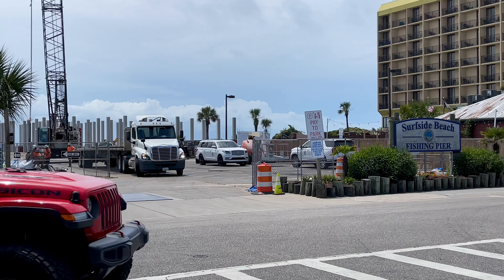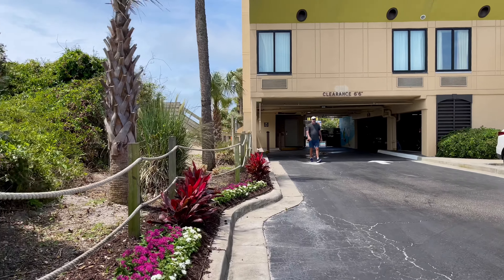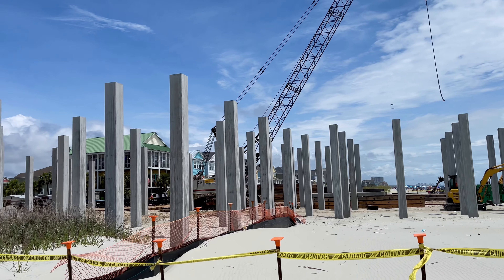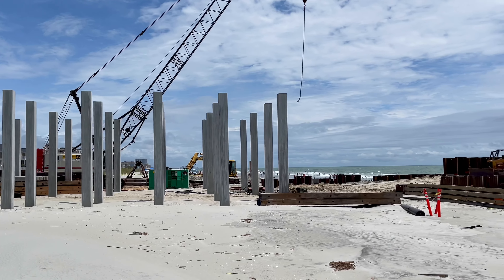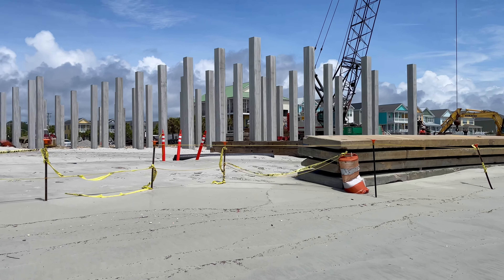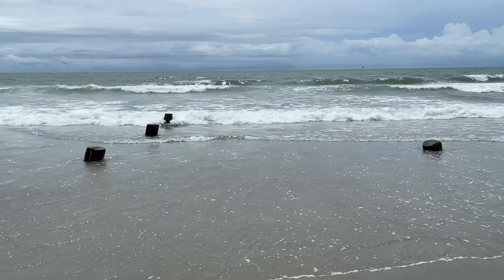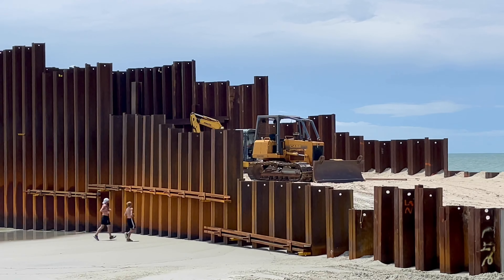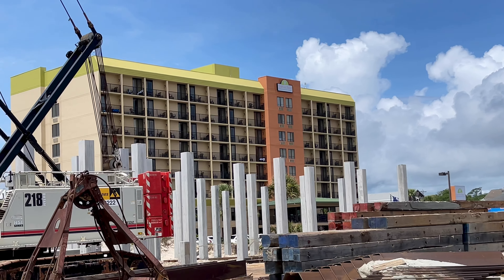Surfside Pier Construction Update - June 2021